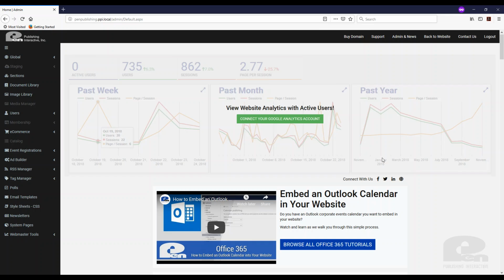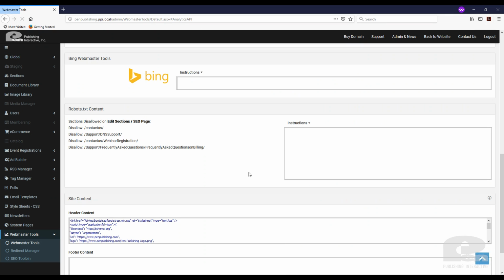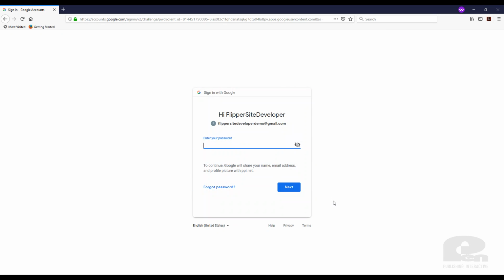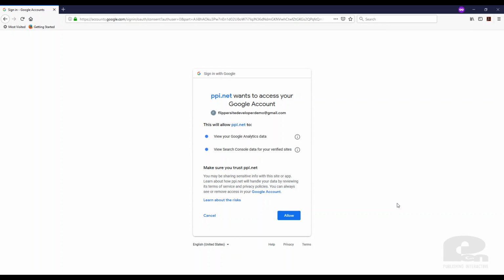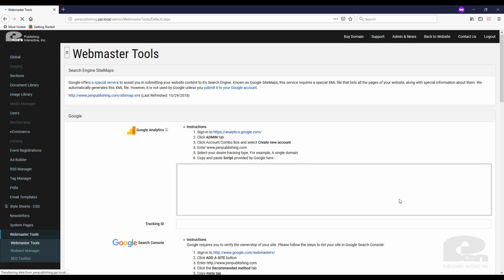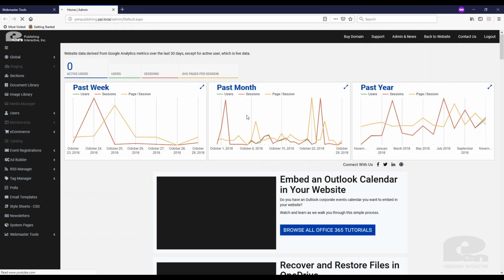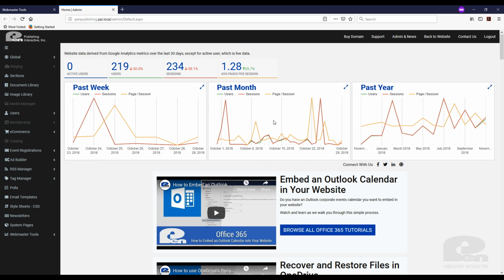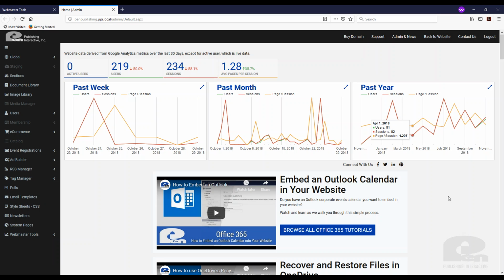How to Connect a Google Account to the SEO Maximzer - FlipperSD CMS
This video will guide you through the process of linking a Google Account to the SEO Maximizer.

Already have FlipperSiteDeveloper? to learn more about Flipper's other features.